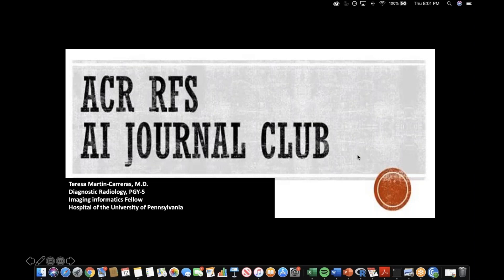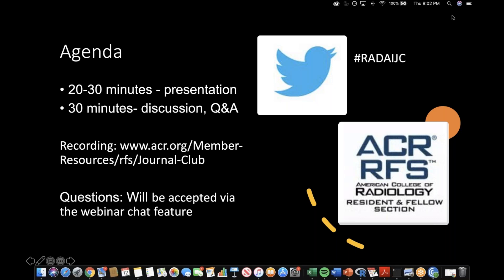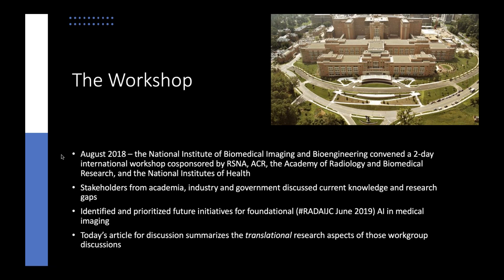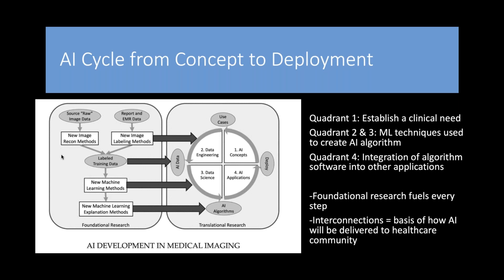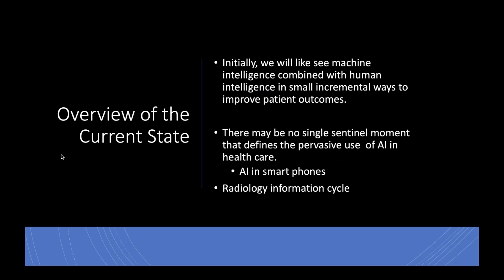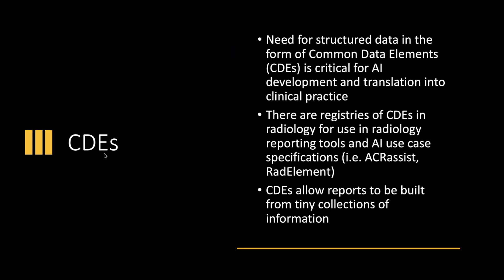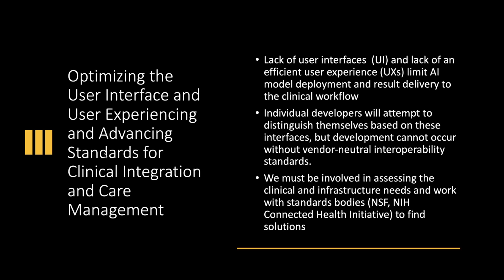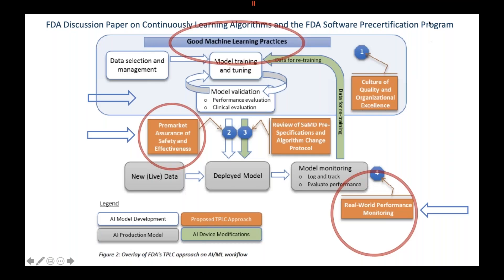RFS AI Journal Club: A Road Map for Translational Research on AI in Medical Imaging